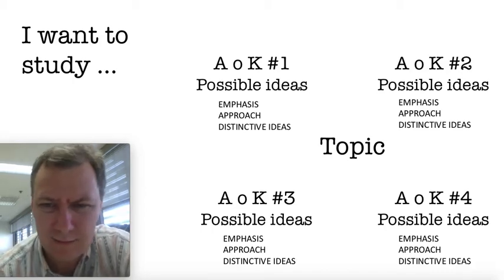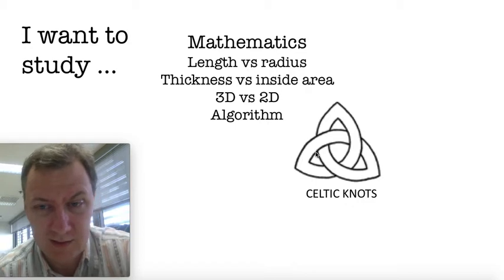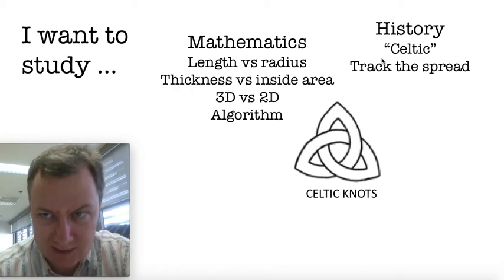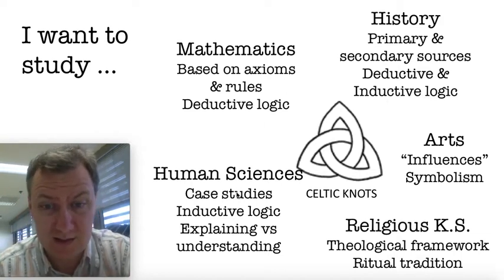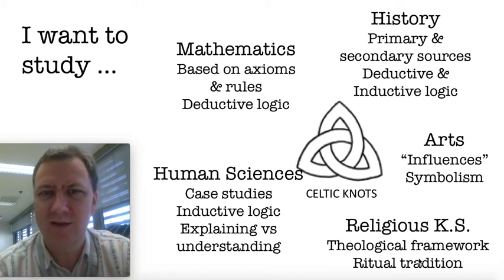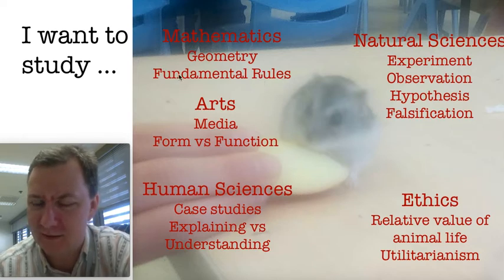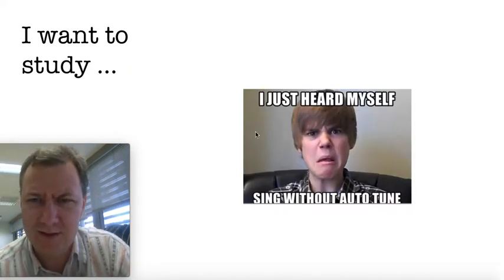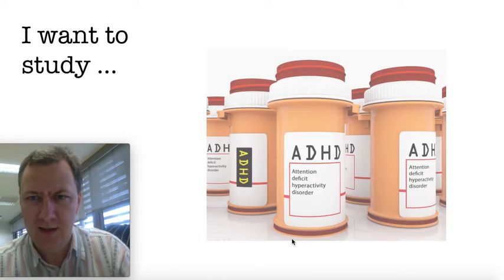"I want to study" ... An intro to the different Areas of Knowledge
This is a video I recorded for a seminar I did with the AP Research students at my school. I based it on many of the ideas I picked up in TOK.

This may be useful for introducing the idea of Areas of Knowledge. I discuss some different topics and how they could be approached from the different areas of knowledge. I also try to highlight some of the key aspects of each area of knowledge and how that would affect my research/study of that topic.